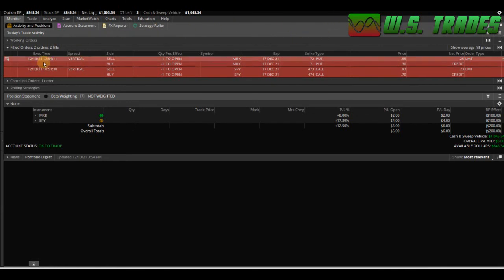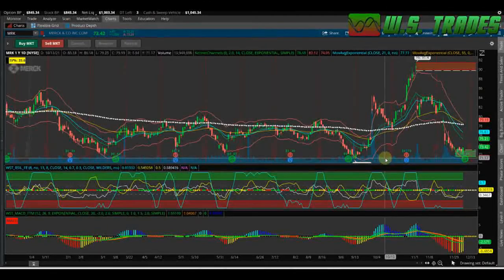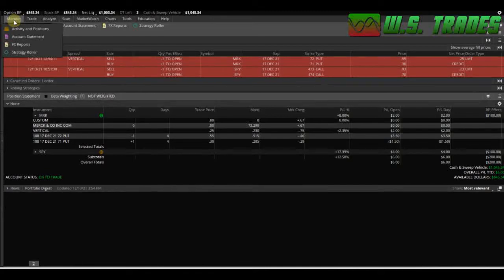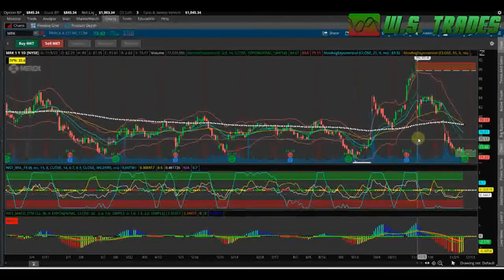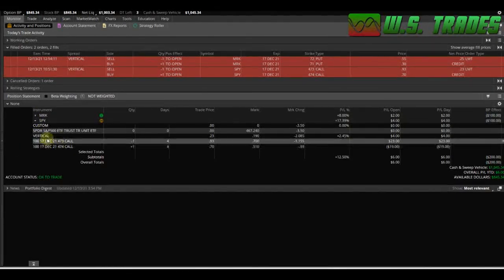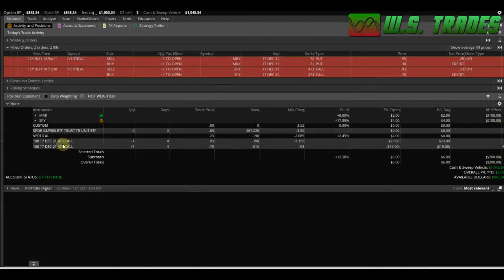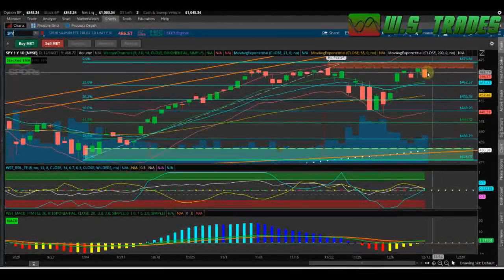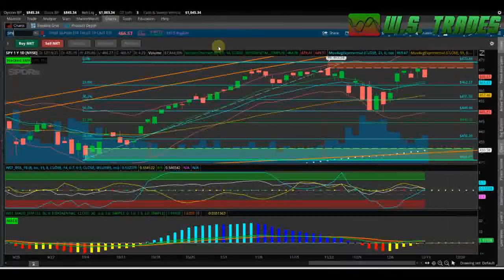Starting a new $1,000 trading account. All trades shown. Options trades only!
I opened a new TD Ameritrade account and dropped $1,000 in it. All trades will be shown. P/L clearly visible. This isn't a $1k challenge where I see how fast I can double my money or blow the account up. I just wanted to have an account that the public can clearly see all trades put on and the account P/L because I've seen a lot of grifters online selling their "trades" claiming they never lose. In my opinion if these people are making so much in the market then why aren't they showing their accounts P/L? They only show the winning trades.

Sign up for a Robinhood account with this link and receive free stock!